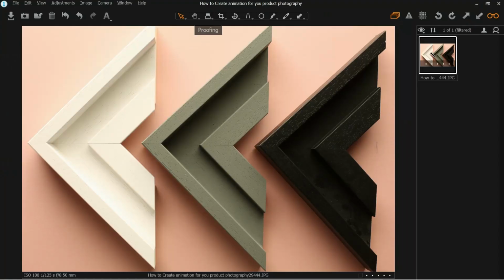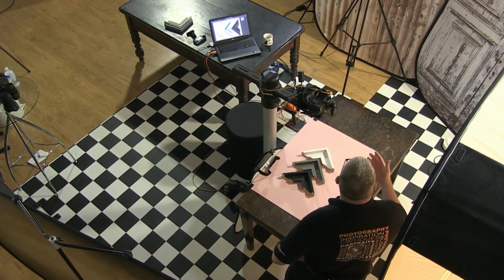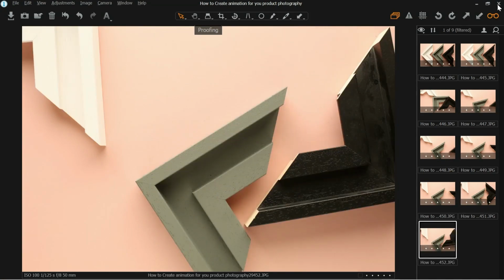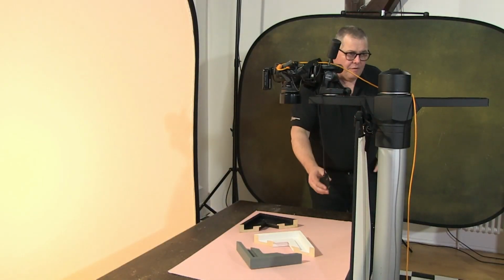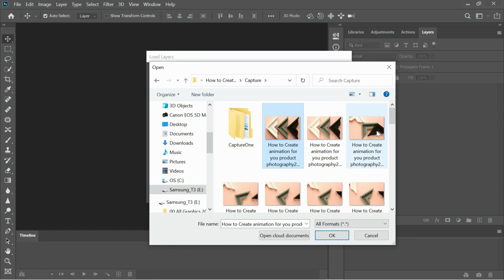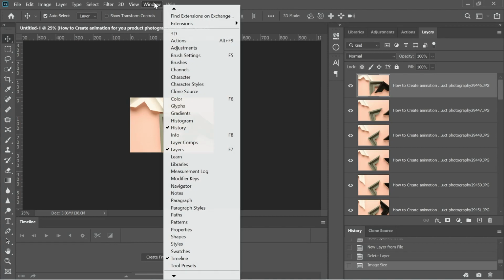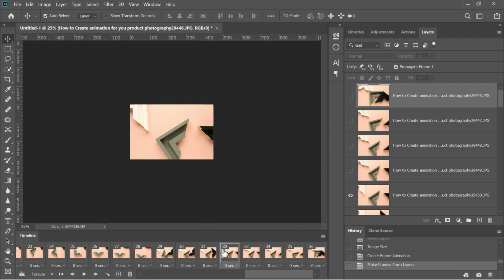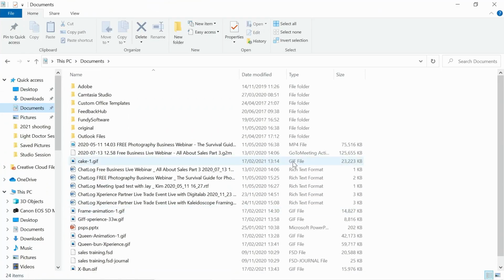How To Animate Your Product Photography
In this film, Mark teaches you how to create a quick animated photography using Photoshop. The first steps to this would be to firstly shoot your product. Mark is shooting with his studio stand which allows him to position his camera in a flat lay position, facing down towards his product and background. Only one light is used within this shoot and it is positioned at the 12'oclock position giving an illumination to the image. Once Mark takes his images into photoshop, he creates a stacked image and imports the images into a timeline, hence creating his desired GIF.